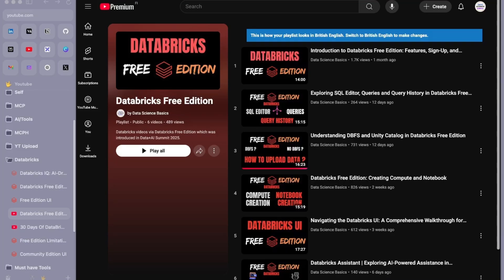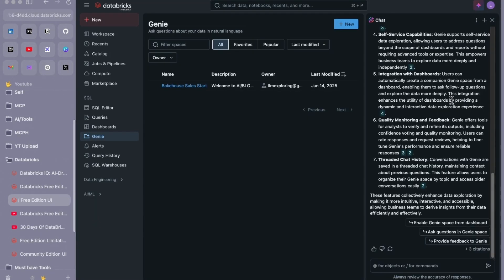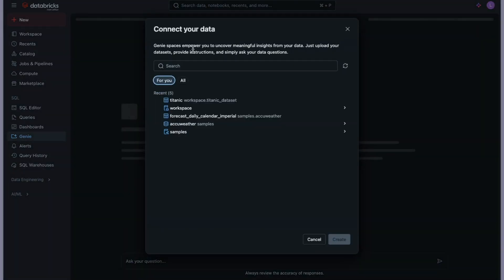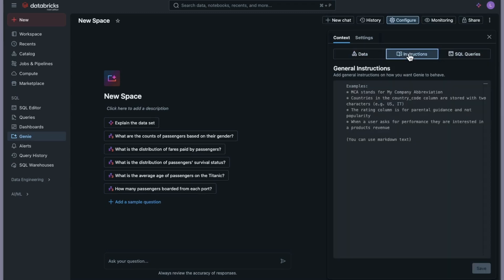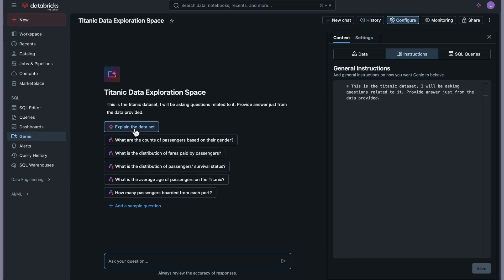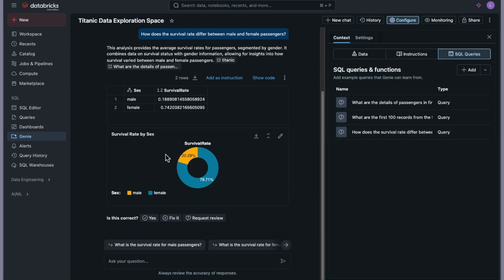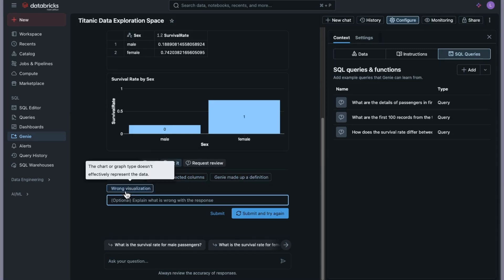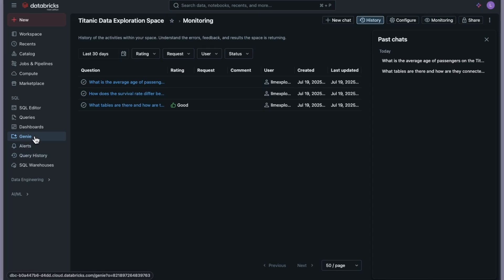Exploring Databricks AI/BI Genie: AI-Powered Data Exploration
Welcome back to the Databricks Free Edition series! In this seventh video, we delve into Databricks Genie, an AI-powered feature designed to facilitate natural language data exploration and interaction. We'll walk through how to utilize Genie for generating SQL queries and visualizations based on your data, leveraging metadata from Unity catalog data sources. The video also covers creating a new Genie space using the Titanic dataset, providing instructions, configuring settings, and customising visualizations. Join me to uncover the powerful data exploration capabilities of Databricks Genie!

00:00 Introduction and Channel Overview
00:35 Introducing Databricks Genie
00:48 Exploring Databricks Genie Features
05:02 Creating and Configuring Your Own Genie
10:30 Interacting with Genie and Visualizing Data
16:12 Monitoring and Managing Genie Spaces
18:17 Conclusion and Next Steps